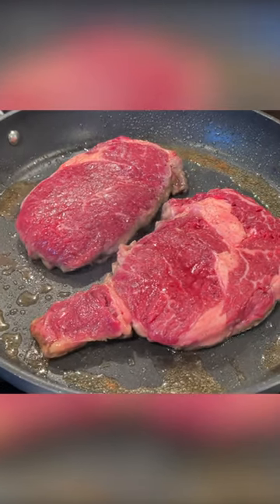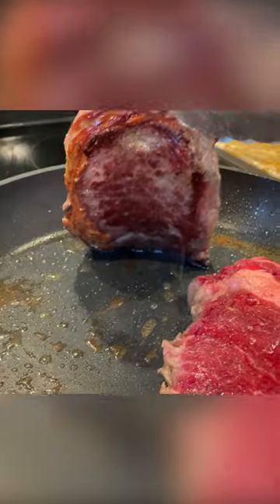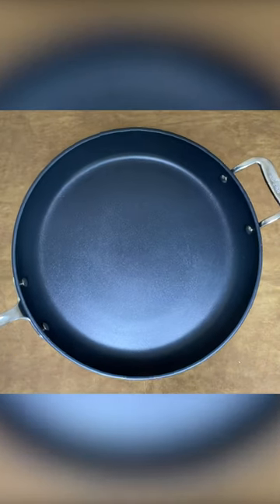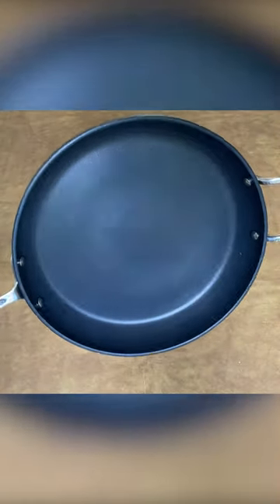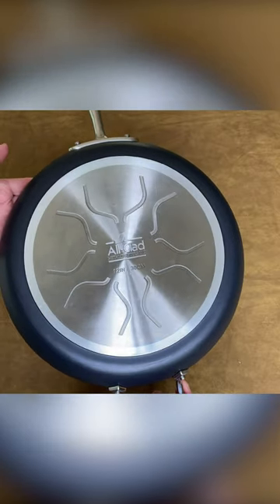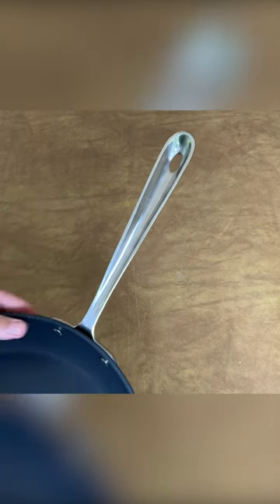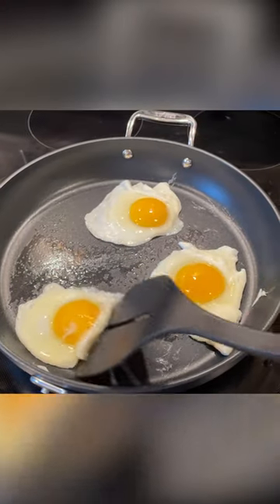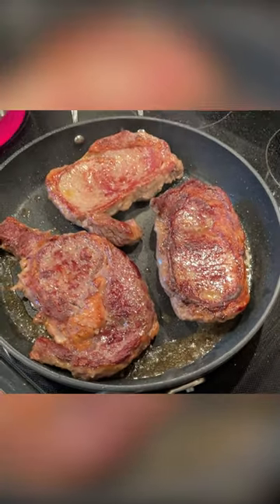Are All-Clad HA1 Non-Stick Pans Worth It? (One-Minute Review)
This is my one-minute review of All-Clad HA1 non-stick cookware. Learn the pros and cons of these pots and pans before you buy.

All-Clad HA1 12-Inch Fry Pan (Amazon)
All-Clad HA1 Collection (Amazon)

Related Videos/Articles